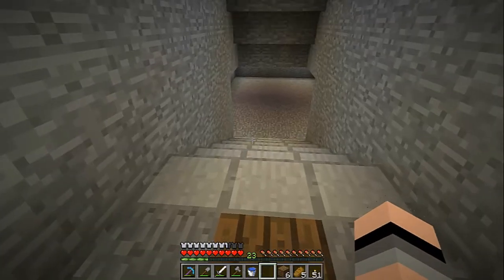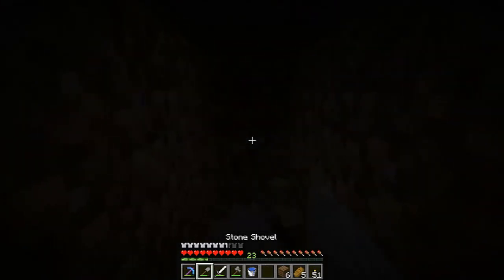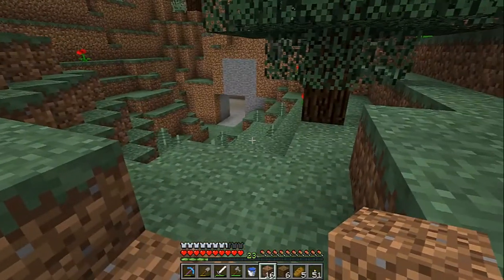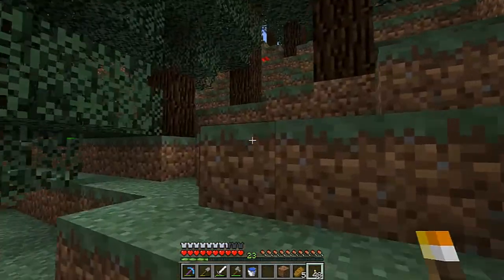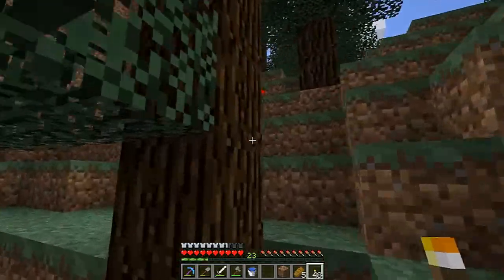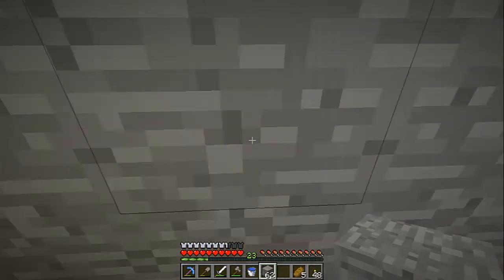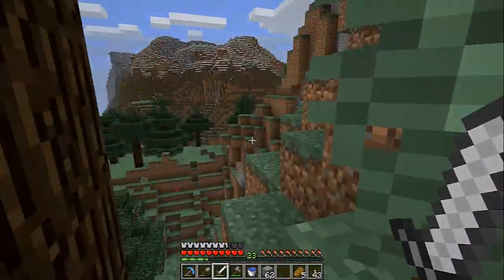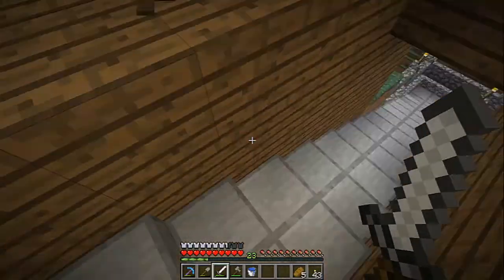Minecraft: Let's Play Episode 34 - Season 2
Hey guys! Welcome back to another episode of the Minecraft Let's Play! Today I start trying to spread the grass to where the sheep are located!

'Dubstep Massive Drop Logo 3' - by Jilted